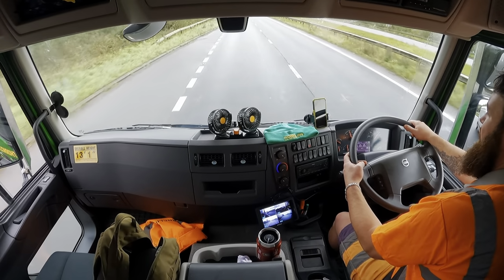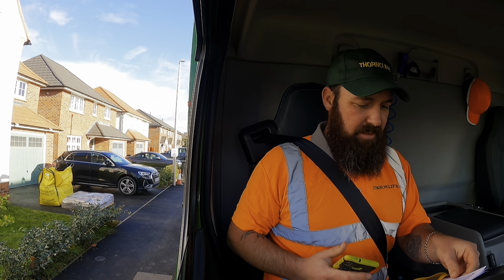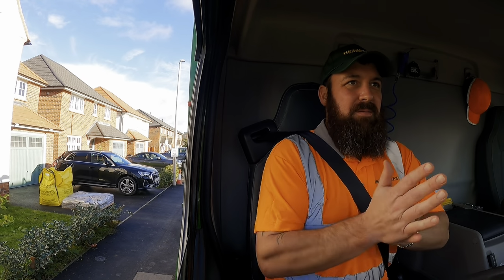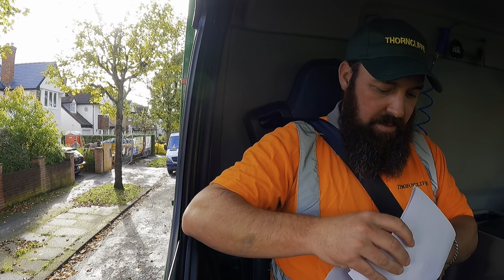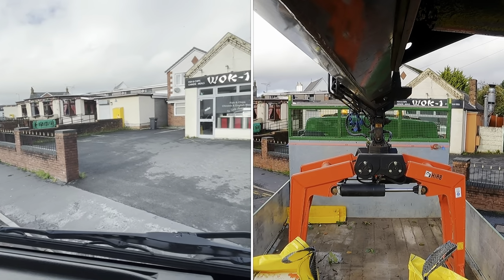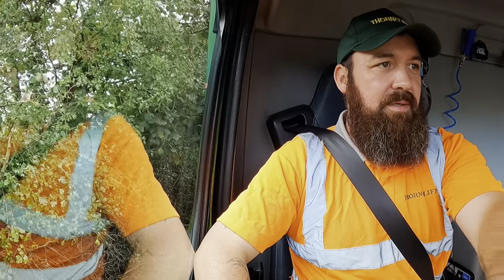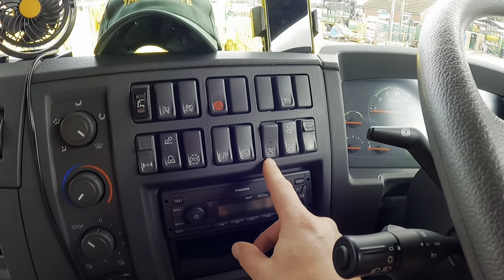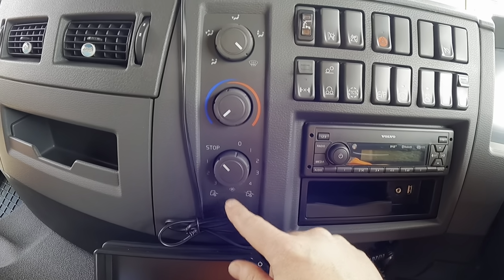INCREDIBLE-REAR STEER-HGV DRIVER-CRANE OPERATOR-BUILDING SUPPLIES-VOLVO-HIAB-LARGE GOODS-DELIVERY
DELIVERING BUILDING SUPPLIES AROUND NORTH WALES 🏴󠁧󠁢󠁷󠁬󠁳󠁿 AND ENGLAND 🏴󠁧󠁢󠁥󠁮󠁧󠁿 UK 🇬🇧.

INCREDIBLE REAR STEER!

VOLVO FE 320

HIAB XDUO 128

BLOCKS,SAND,CRUSHER RUN,CEMENT,BULK BAGS.